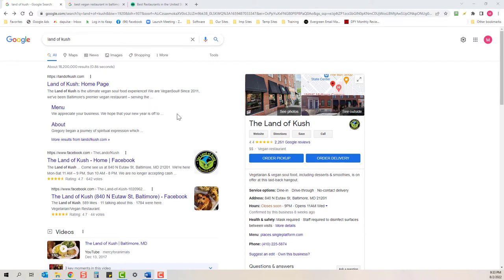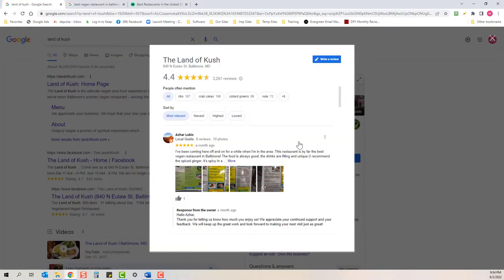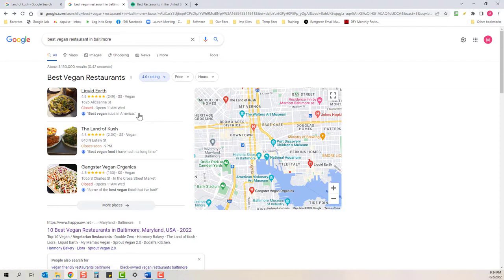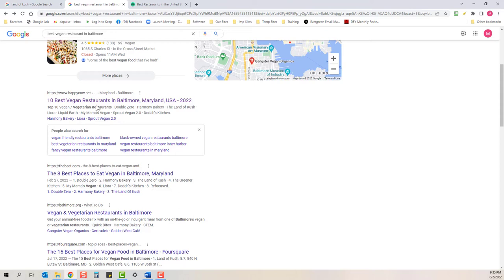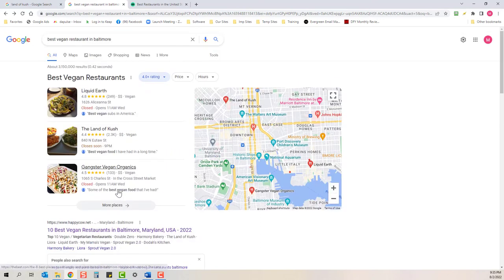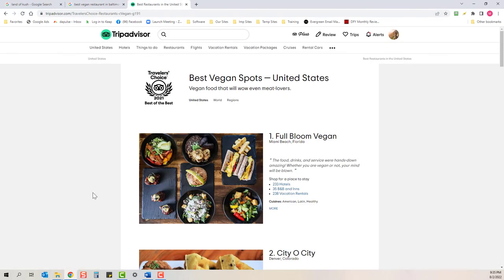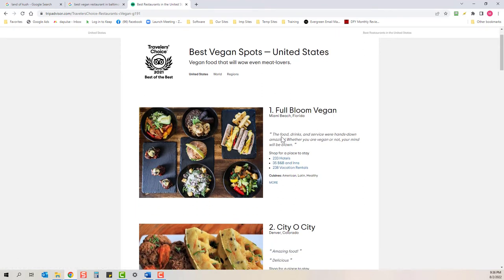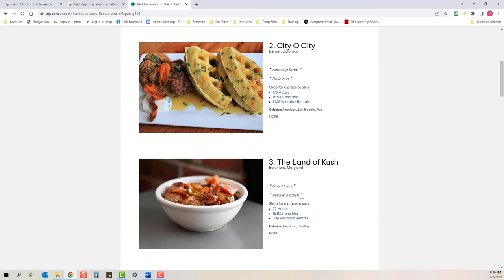How To Control What Your New Customers See About You Online